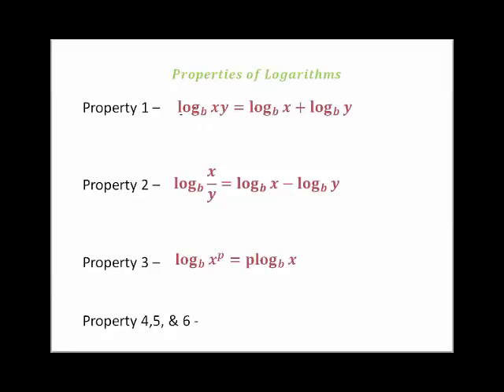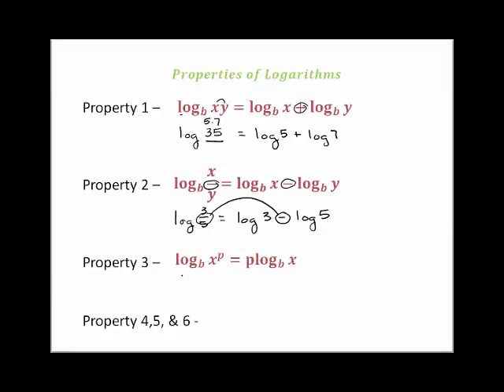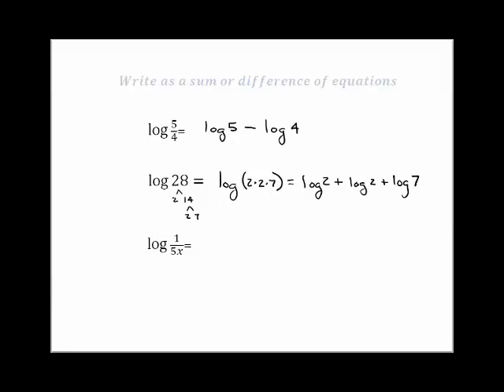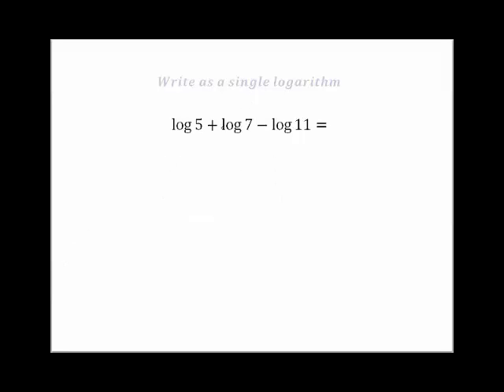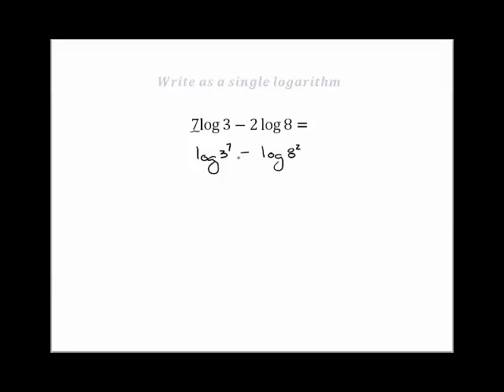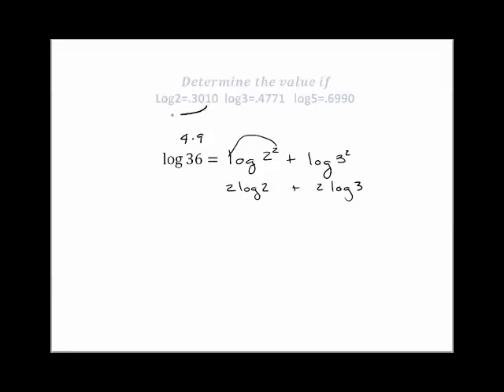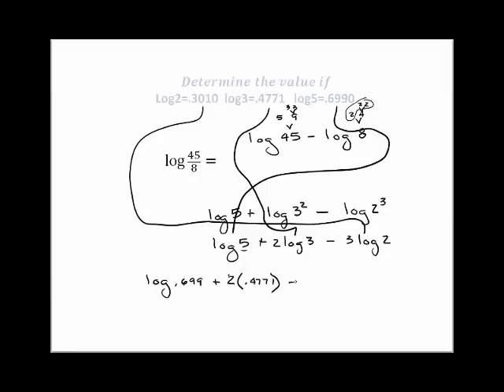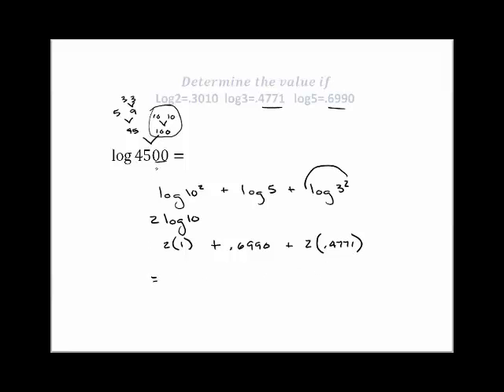Technical Mathematics Properties of Log Functions